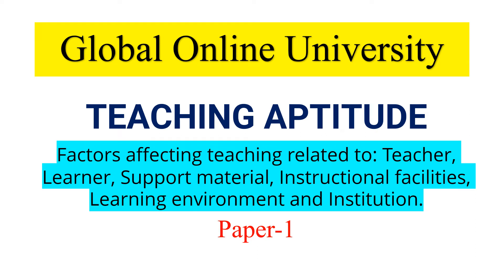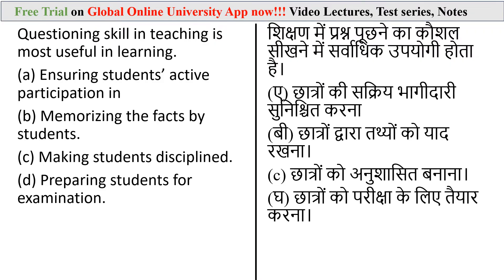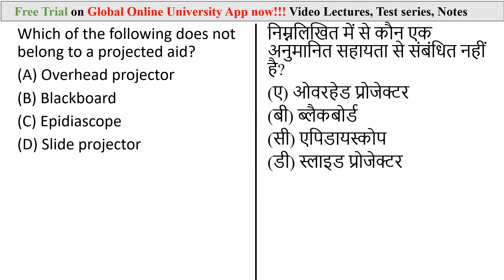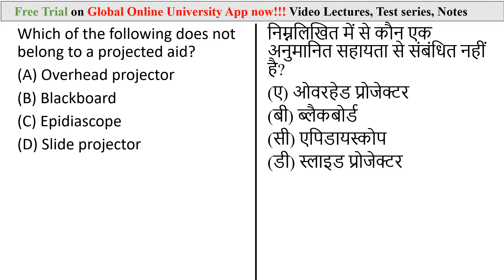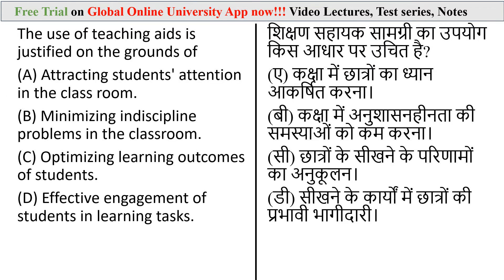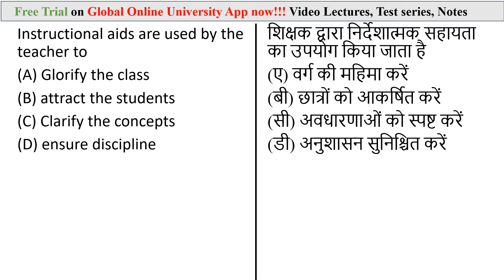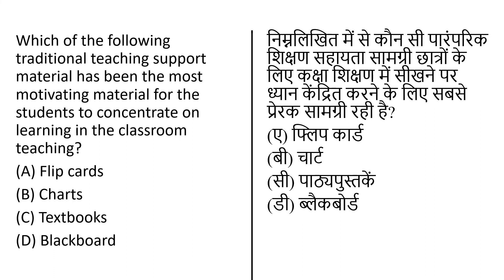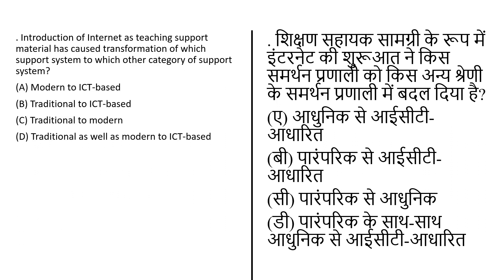UGC NET Paper 1|Important MCQ |Learner’s characteristics, Individual differences| Lecture-6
Hello Everyone, In this video, we have discussed UGC NET Paper 1 Teaching Aptitude most important MCQ for the upcoming Exam 2021. These classes will help you to level up your preparation for UGC NET. My lectures will be available every day at 6 pm. don’t miss out the session. It will boost your confidence in solving paper 1 questions for your NTA UGC NET examination.
Lecture pdf notes, Free mock Test available on App